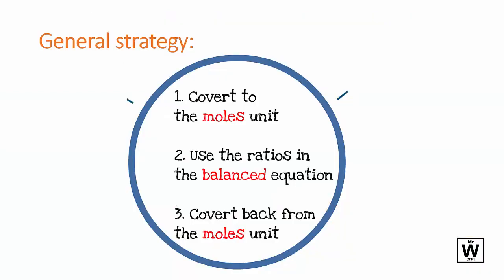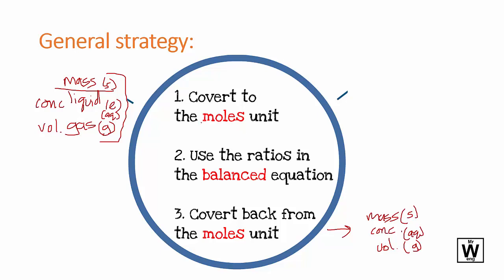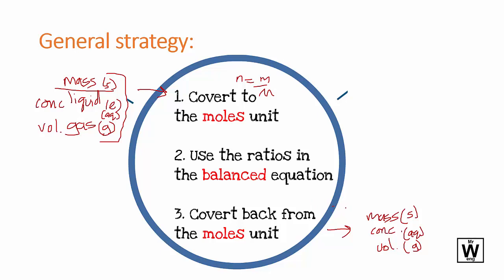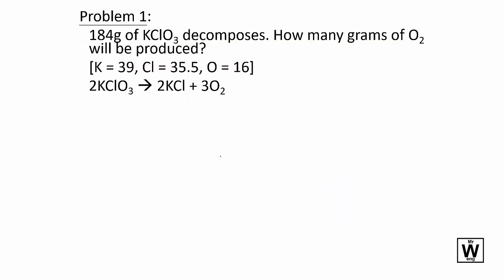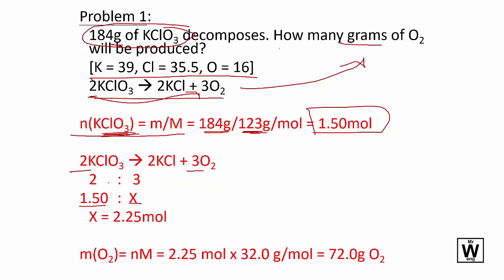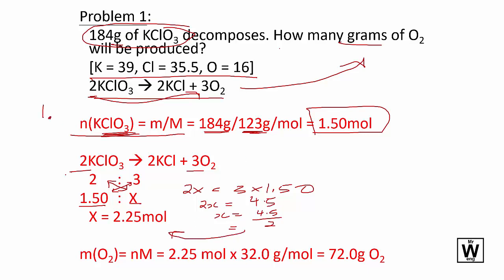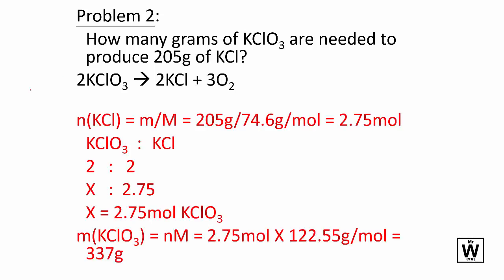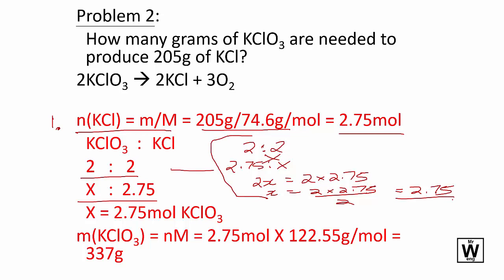Mass to Mass Stoichiometry | U1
ATAR Chemistry for the QCE Y11 U1 T3 Chemical Reactions - Mass to Mass Stoichiometry
I have no idea why I can't find a video showing students how to do Stoichiometry this way. No apologies to what appears to be a contrast to how most the American teachers are teaching Stoichiometry - my way is better :)
The best Stoichiometry video I can find.